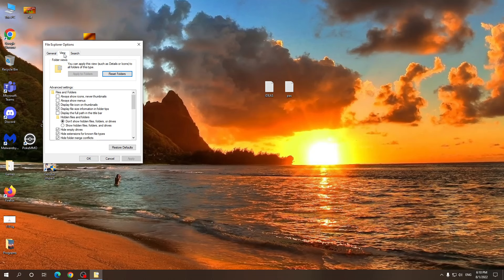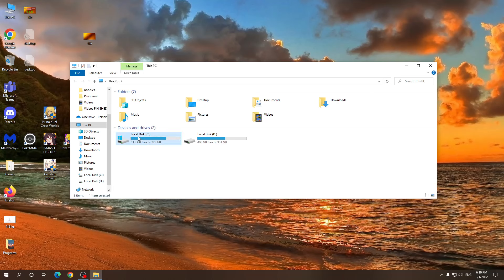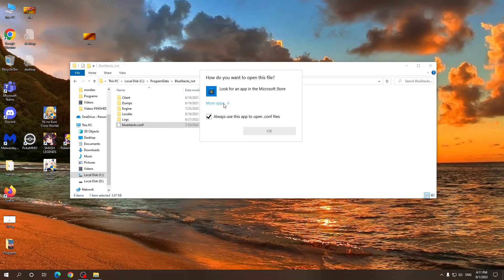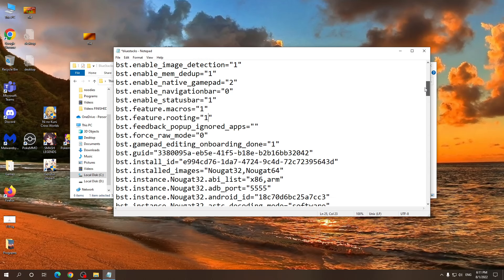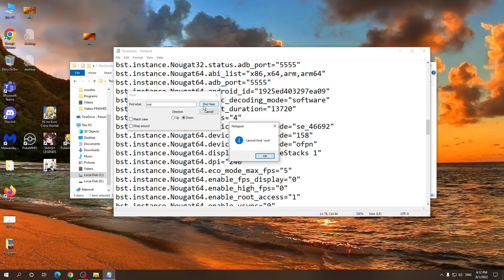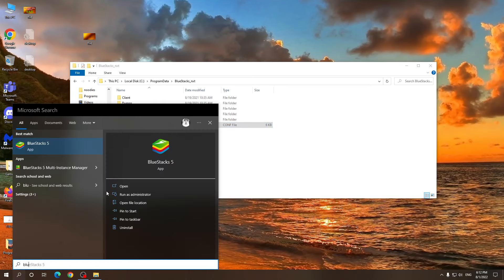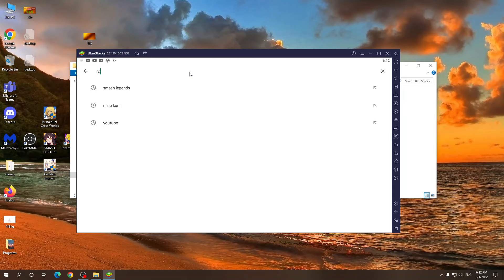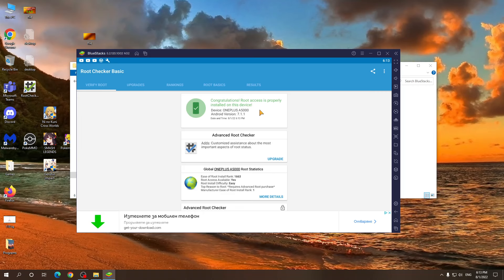How To ROOT Bluestacks 5 (Working in 2025)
An easy way of rooting bluestacks 5 that works in 2025. Make sure you follow the tutorial until the end! Rooting guide for bluestacks 5 no downloads needed! Root bluestacks 5 without downloading software (BStweaker). Root bluestacks 5 , easy .